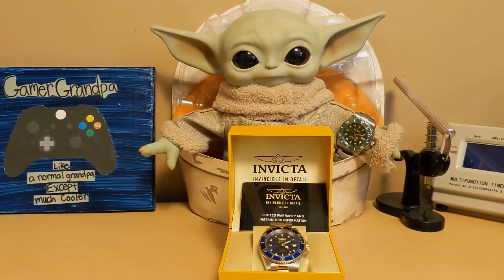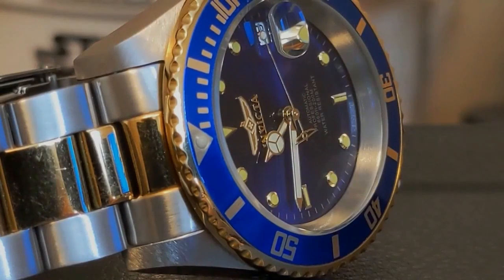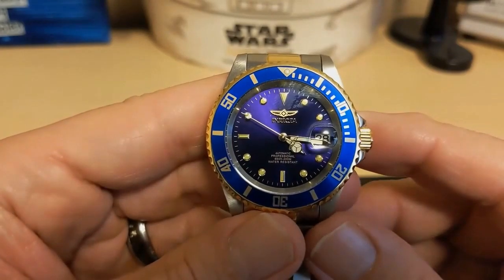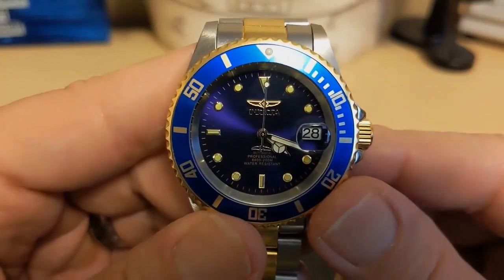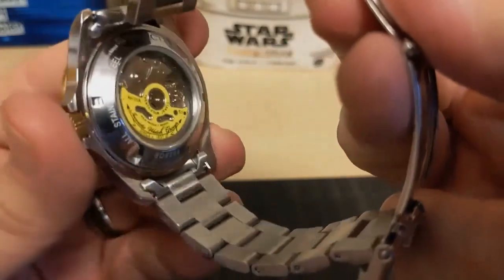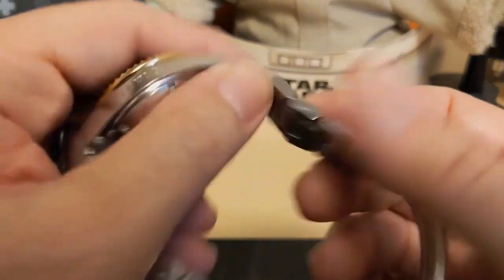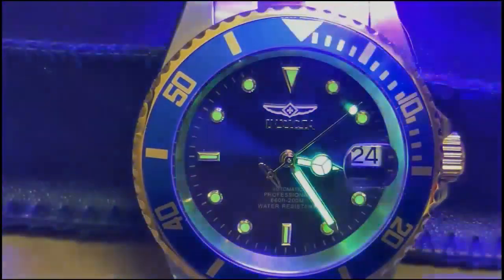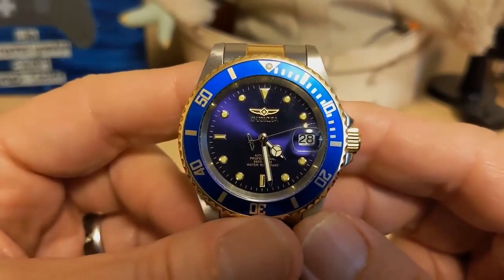Invicta 8928OB Pro Diver Watch Review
The Watchdog reviews the Invicta 8928OB and thinks it is a good watch for the price.